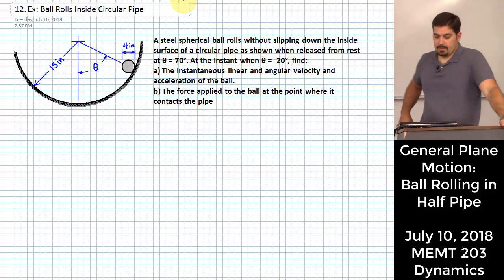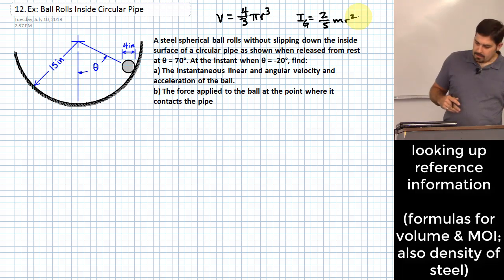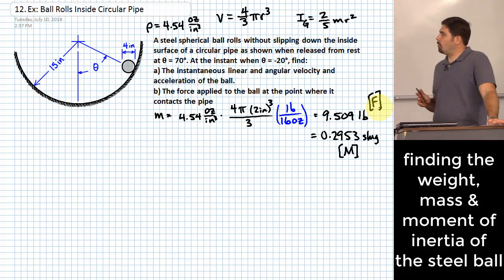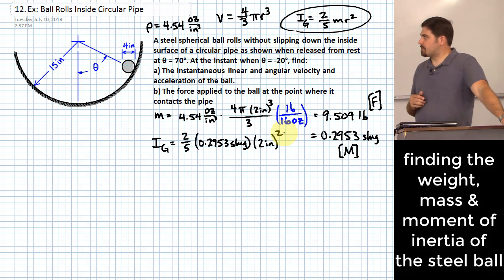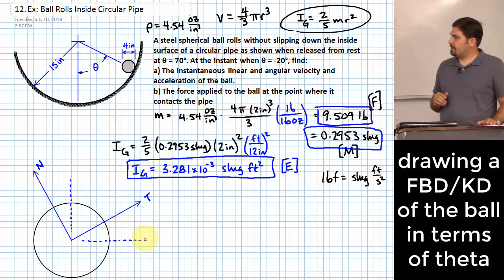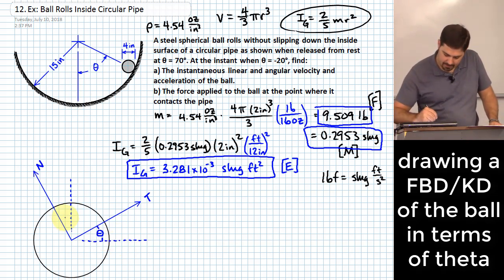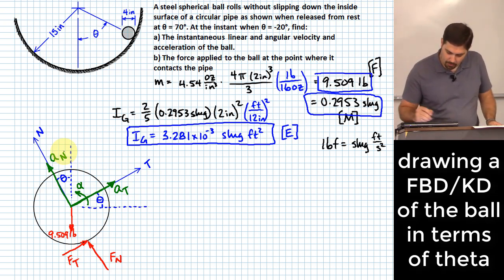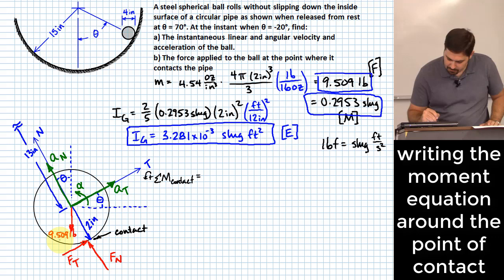General Plane Motion: Ball Rolls in Half-Pipe | Linear and Angular Velocity Change | Contact Forces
LECTURE 12b

This lecture segment was recorded on July 10, 2018. All retainable rights are claimed by Michael Swanbom.